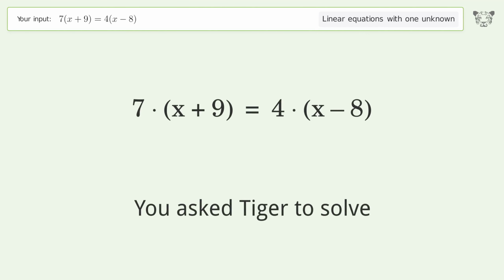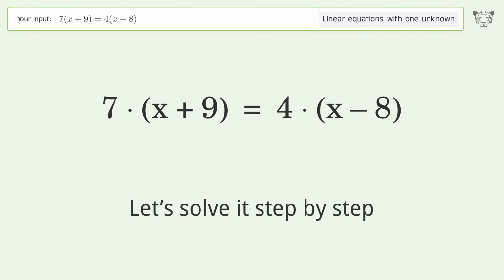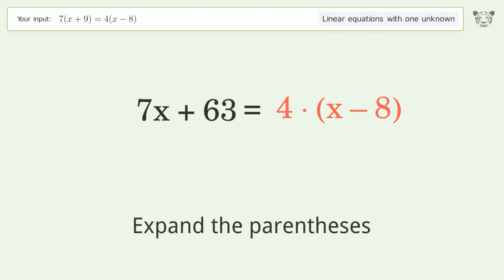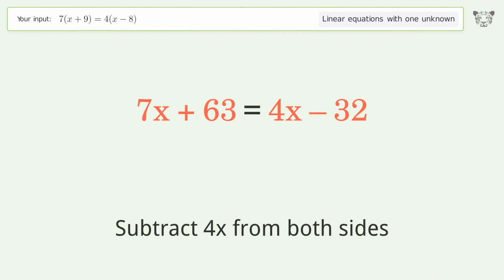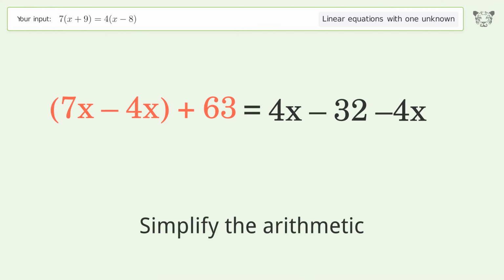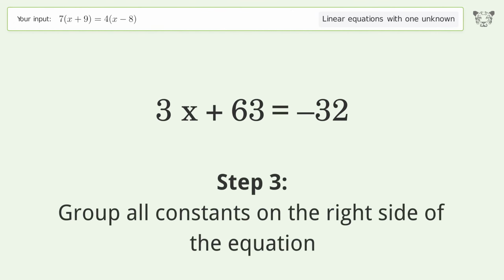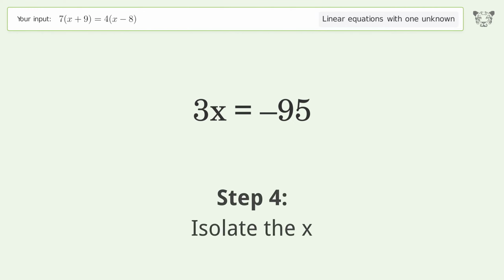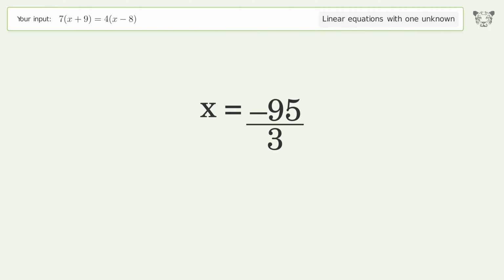Linear equation with one unknown: Solve 7(x+9)=4(x-8) step-by-step solution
for a step-by-step and more tips and tricks for dealing with linear equations with one unknown.